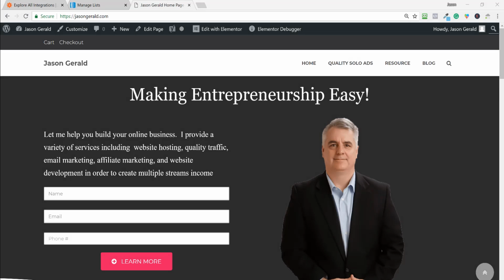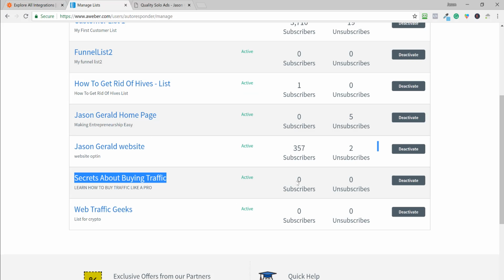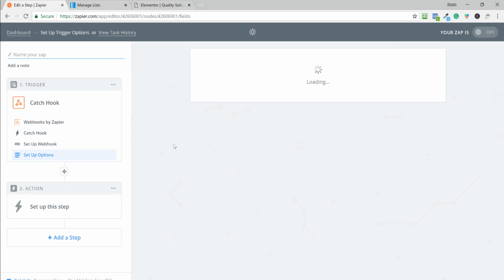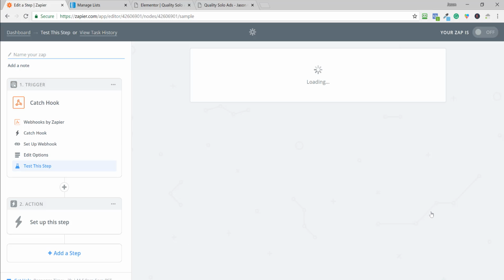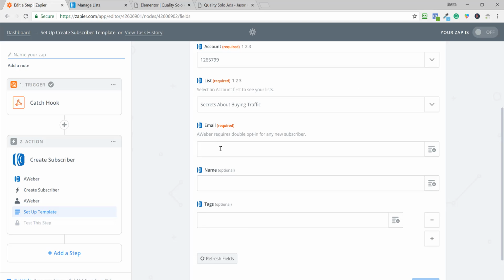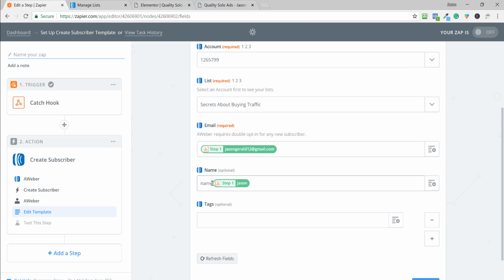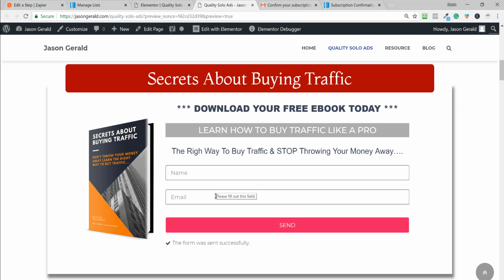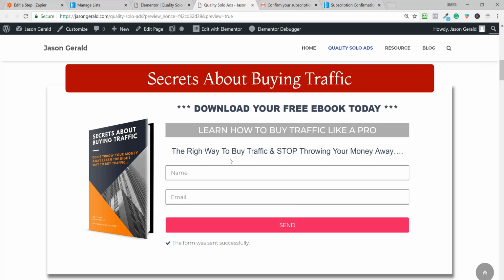How To Setup Emails Optin FORM - Eelementor Pro to Aweber using Zapier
In this video, you see how to setup Zapier to connect WordPress Elementor pro to Aweber to collect emails for your autoresponder.